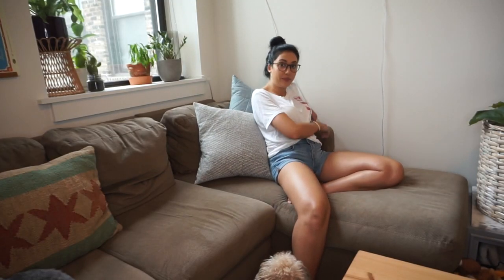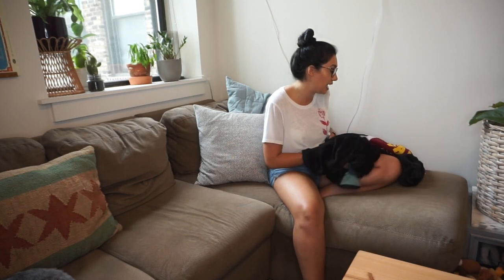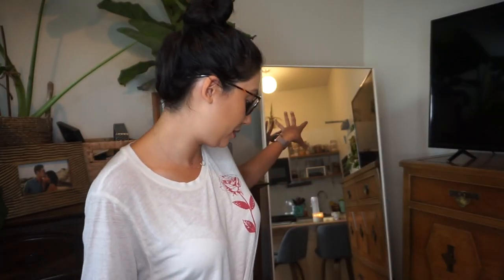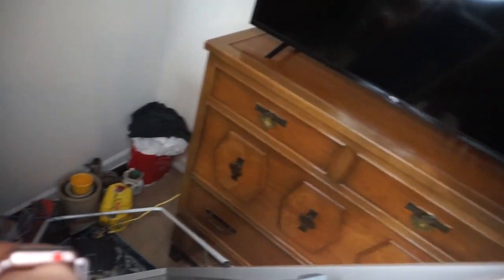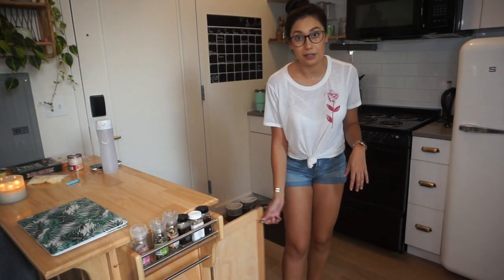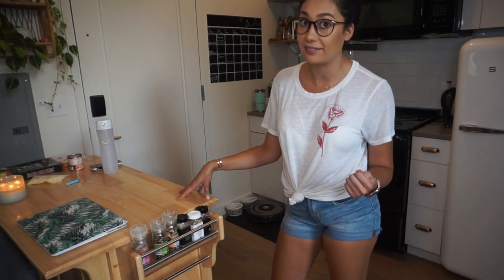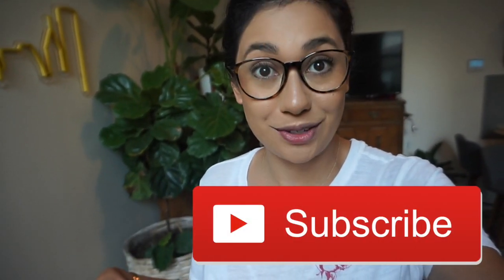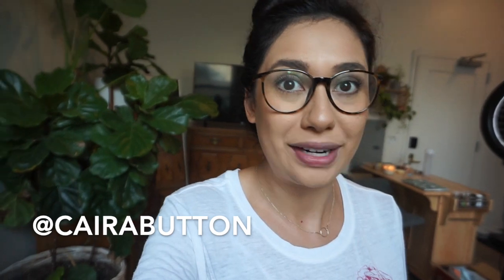WHERE TO PUT YOUR STUFF IN A STUDIO APARTMENT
STUDIO APARTMENT SECRETS- where do you store all of your stuff in a studio apartment.